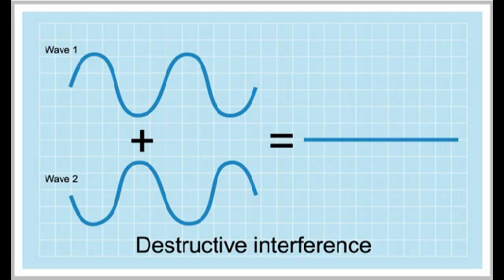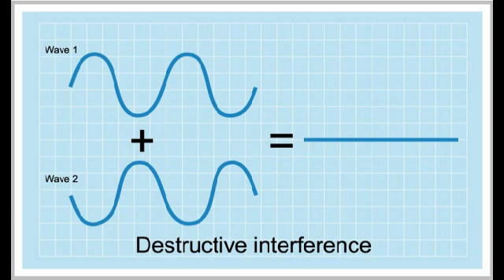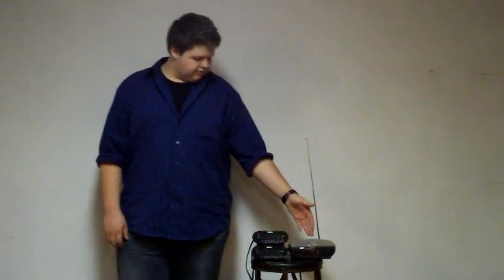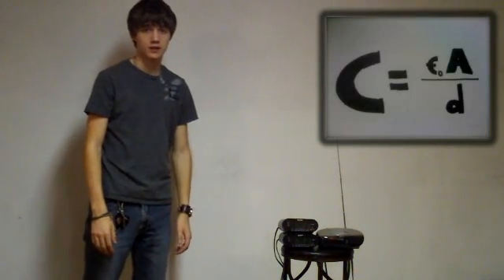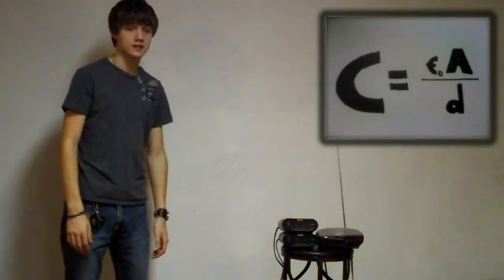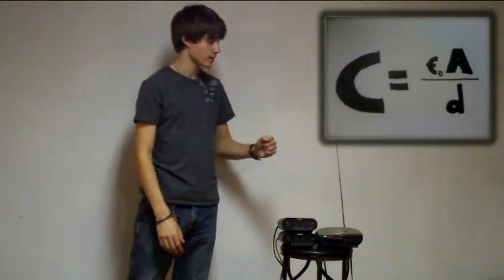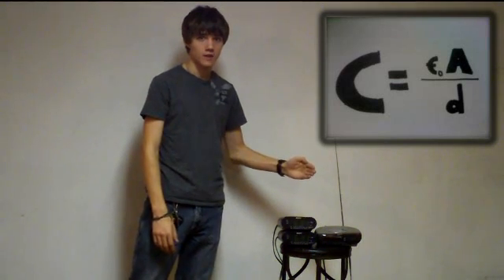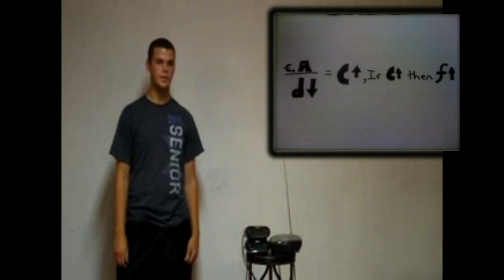AP Physics: Theremin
Our Class video project for AP Physics 2010